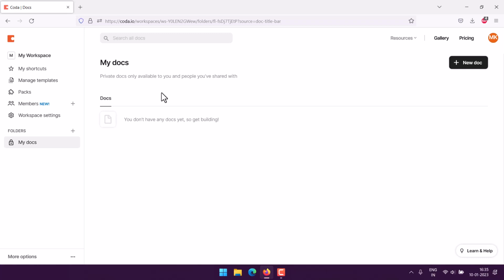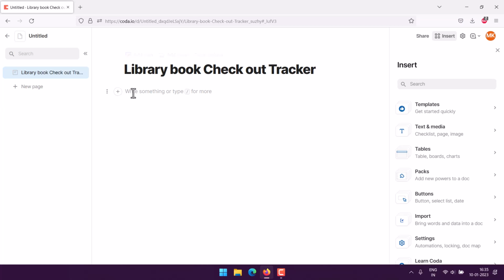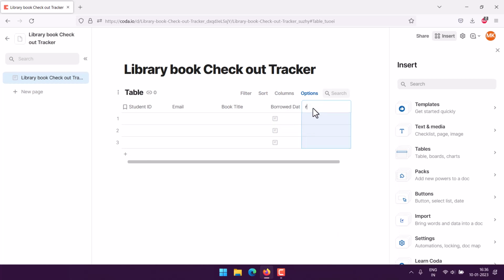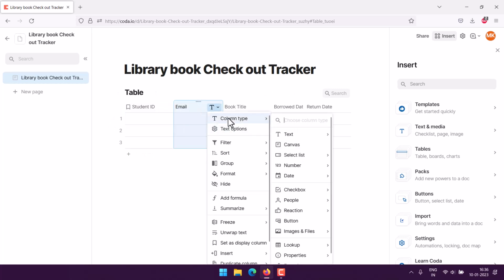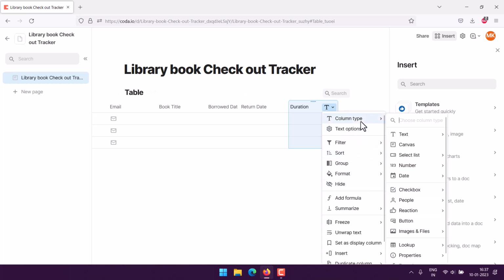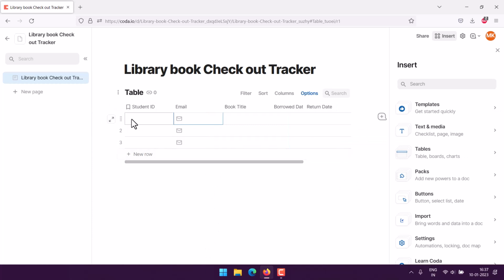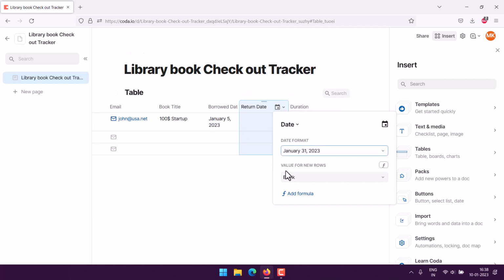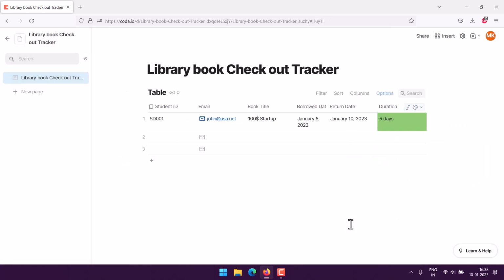Coda - How to Create Library Book Checkout Tracker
Learn How to Create Library Book Checkout Tracker in Coda.